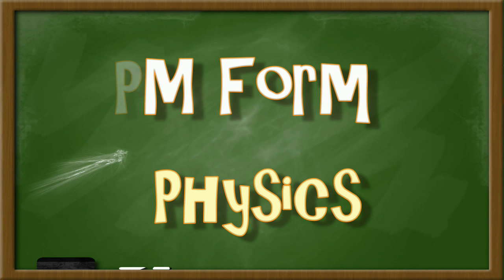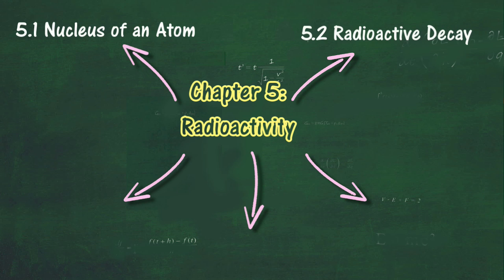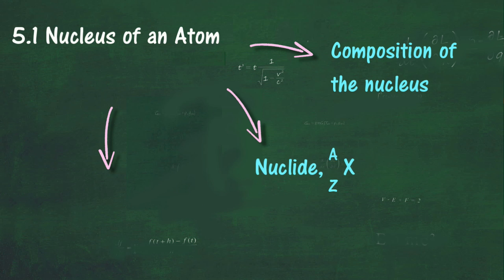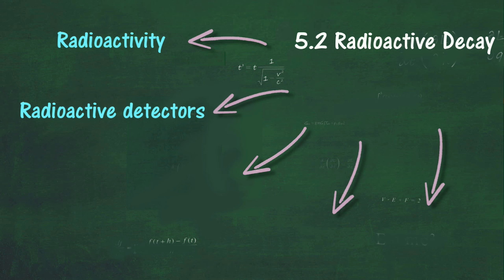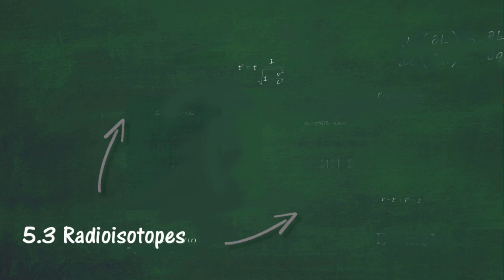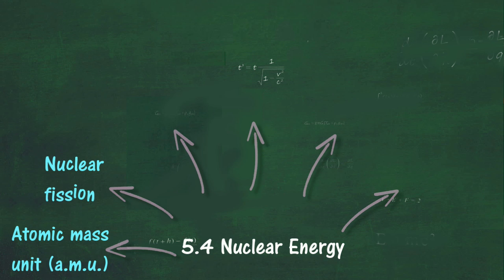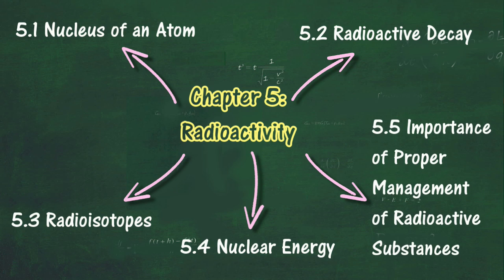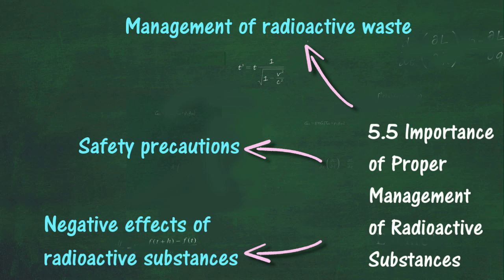Chapter 5 Radioactivity - Concept Map